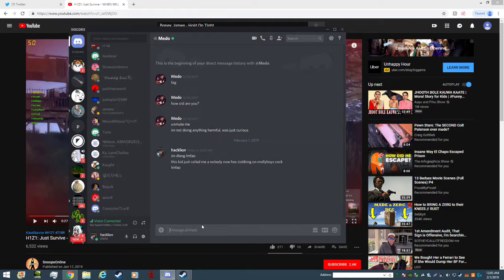Desktop 2019 02 01 00 06 28 03 DVR